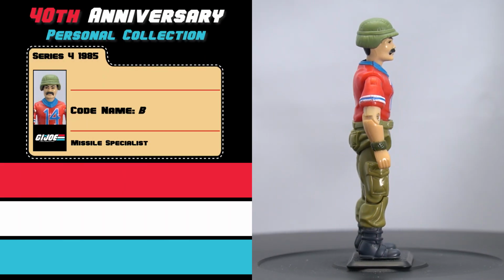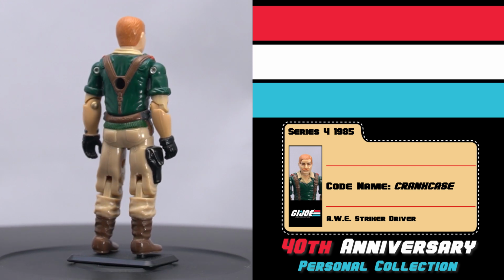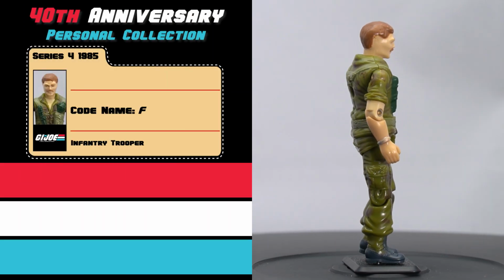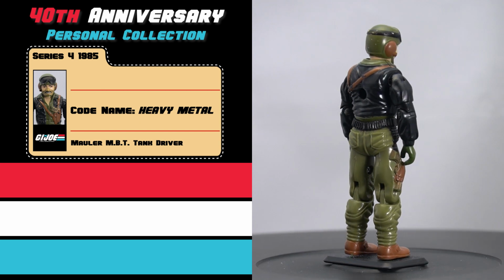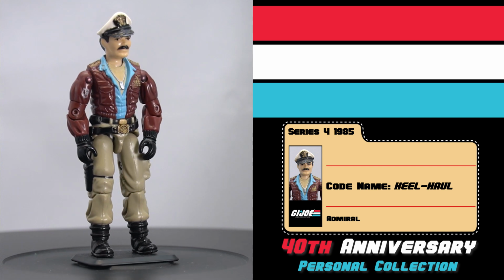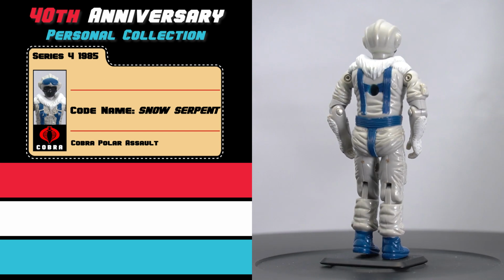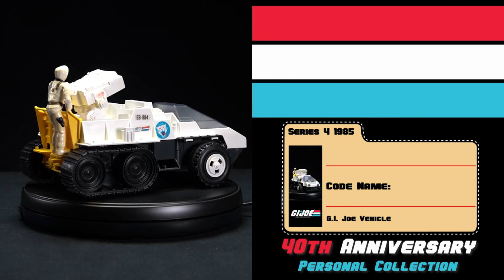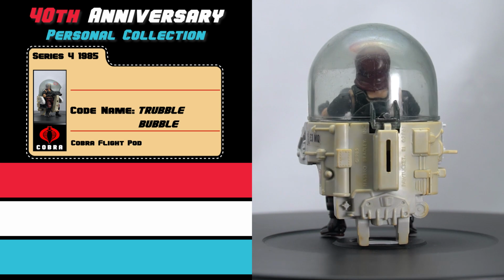My Hasbro G.I. Joe 3 -3/4" Real America Hero Toy Collection - Series 4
These toys are my collection from my childhood, things I've purchased on ebay, or have been given by friends to rehome.

These toys are in varying states. Some are in great condition and some are not. Some may all their accessories and some don't have any.

I decided to post one figure or vehicle a day on my TikTok and Instagram channel and to my surprise there has been a huge outpouring of support, stories, and memories being shared even for the most beat up toy. I've been blown away at the community that has come out to view and enjoy these. This is why I thought I'd share them on YouTube. I know there will be some crossover audience but I know others will come across this and hopeful can enjoy and share in some good memories as well.

There is many more of these videos to come. Don't worry there are more custom projects coming too.

Thanks for visiting and Enjoy.

Chapters
0:00 - Intro
0:32 - Blowtorch
0:55 - Copperhead
1:25 - Water Moccasin (vehicle)
2:01 - Cutter
2:30 - Firefly
2:57 - Mutt
3:33 - Stinger (vehicle)
4:06 - Roadblock
4:47 - Storm Shadow
5:23 - Zartan

G.I. Joe: A Real American Hero (also known as Action Force in the UK) is a military-themed line of action figures and toys in Hasbro's G.I. Joe franchise. The toy line lasted from 1982 to 1994, producing well over 500 figures and 250 vehicles and playsets. The line reappeared in 1997 and has continued in one form or another to the present day. It was supported by two animated series (Sunbow, then DIC) as well as a major comic series published by Marvel Comics.

The toy line continues to play a large part in Hasbro's G.I. Joe franchise. This version of G.I. Joe is still much recognized by many people who grew up in the 1980s and 1990s.